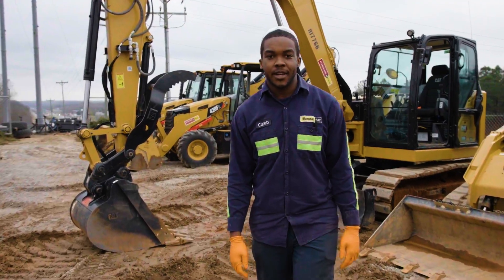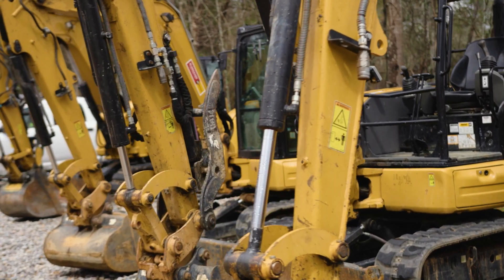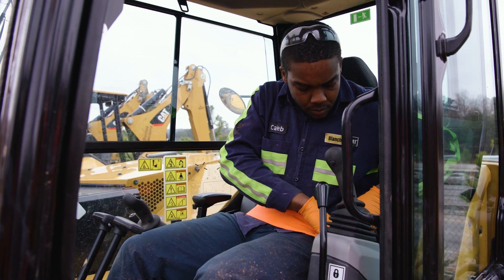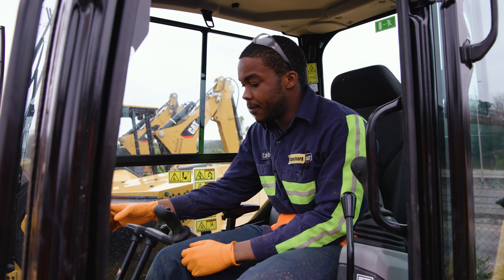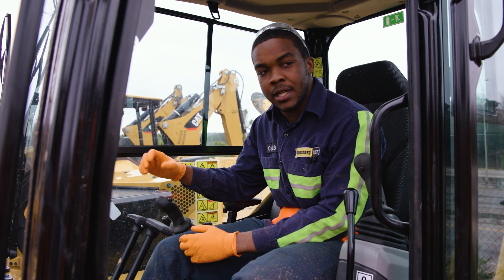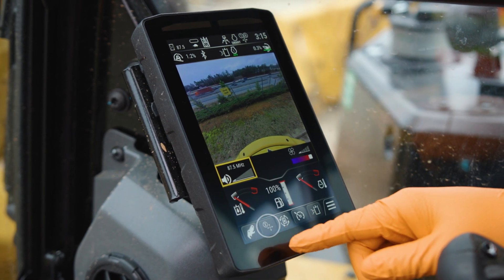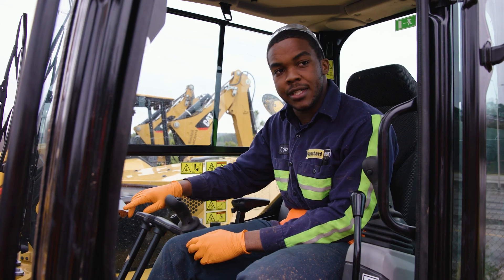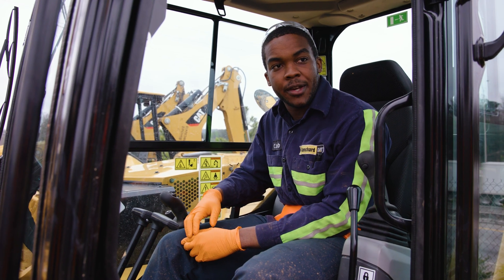How To: Change from Backhoe to Excavator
Excavator controls can sometimes be challenging to navigate. This how-to video covers the process of changing from the equipment's backhoe pattern to the excavator pattern.

Step one

Safety is essential when working with heavy equipment, so the first steps in the backhoe-to-excavator conversion process are to buckle your seatbelt and ensure the parking brake is fully engaged. It's also important to calibrate your speed and other controls before you start any excavating work.

Step two

Insert the key and turn it. You will hear two beeps that indicate the electrical systems are powering up. Wait for the screen to switch on.

Step three

There isn't any wording on the display to indicate the settings. You will only see pictures that represent the excavator's options. Once the power is on, you should see a camera feed of the ground in front of you and many logos at the top and bottom of your screen. You will see six pictures on the bottom of the monitor.

Step four

The backhoe-to-excavator option on the display is the logo with the X symbol right beside it and four arrows going up, down, left and right. It is on the bottom of the monitor, second from the left.

Step five

Click on that logo to take you to the pattern changer screen. You will see only two options — excavator and backhoe. Choose the one that suits your needs! If you need to go back, there is a return arrow option on the bottom left of the display and a home button on the bottom right.

Blanchard Machinery is your one-stop shop for all heavy equipment needs. We serve the construction, waste and recycling, agricultural, and forestry industries.

Timestamps:

[0:08] Welcome

[0:16] Step one

[0:23] Step two

[0:27] Step three

[0:35] Step four

[0:42] Step five

[0:49] Goodbye